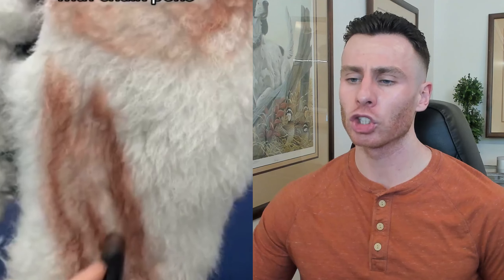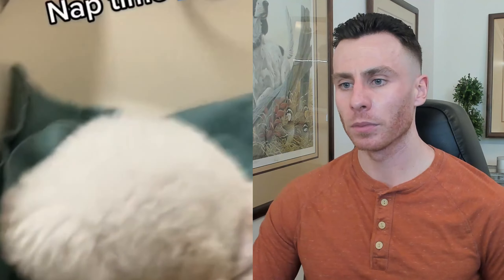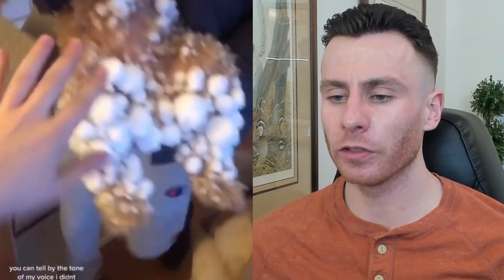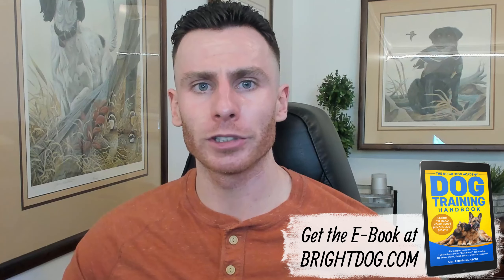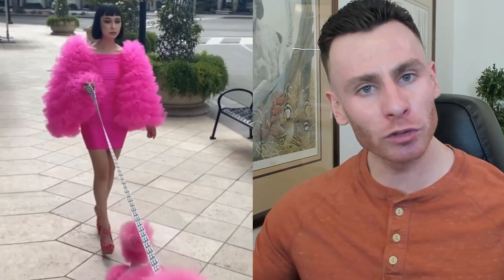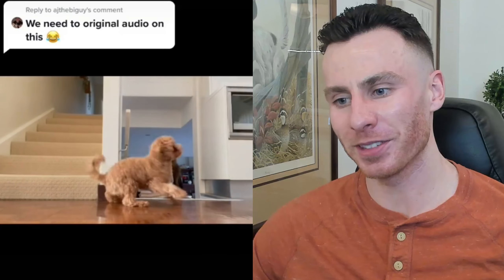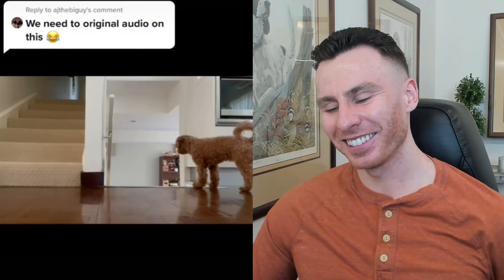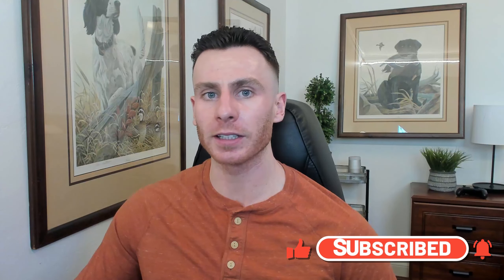Dog trainer reacts to POODLE TikToks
In this video, dog trainer Alex Antoniazzi will be sharing his expert opinion and reacting to various Poodle dog videos and TikToks, giving insights into dog behavior, training, and psychology.

The Poodle, often regarded as one of the most intelligent and elegant dog breeds, is highly esteemed for its distinctive curly coat and graceful appearance. Originating in Germany and later becoming associated with France, Poodles come in three recognized sizes: Standard, Miniature, and Toy. Renowned for their hypoallergenic and low-shedding coat, Poodles are a popular choice for people with allergies or those seeking a dog with minimal fur-related maintenance.

Beyond their striking looks, Poodles are exceptionally intelligent and eager to please, making them quick learners and highly trainable. Their versatility shines through various activities and roles, excelling in obedience, agility, and even as therapy dogs due to their empathetic and sensitive nature. Poodles are also known for their friendly and sociable demeanor, forming strong bonds with their families and getting along well with children and other pets. Despite their refined appearance, Poodles are playful and energetic, requiring regular exercise and mental stimulation to keep them content and well-behaved.

The Poodle's iconic appearance, intelligence, and friendly temperament make them an ideal choice for families and individuals seeking a loyal and sophisticated companion. Their impressive adaptability, whether as a sporty playmate or a devoted lap dog, has solidified their place as one of the most cherished and beloved breeds worldwide.